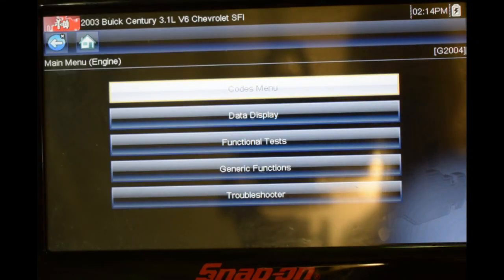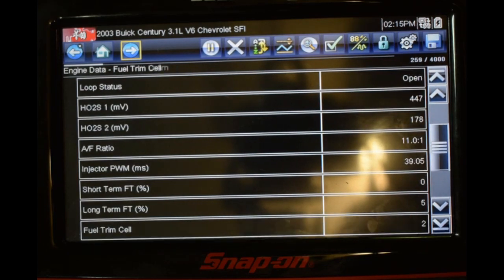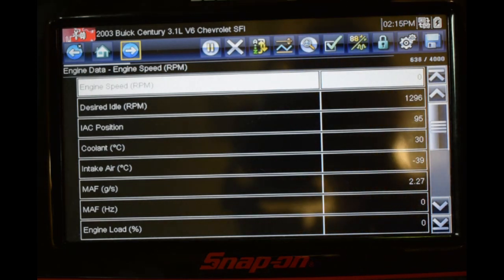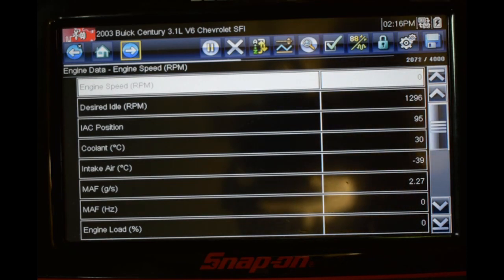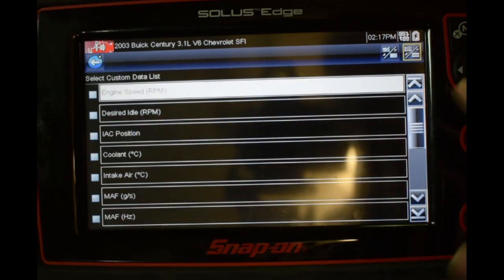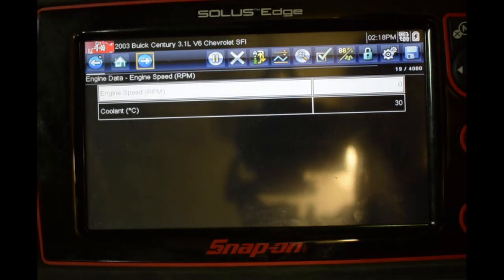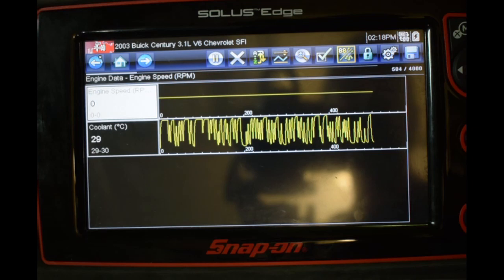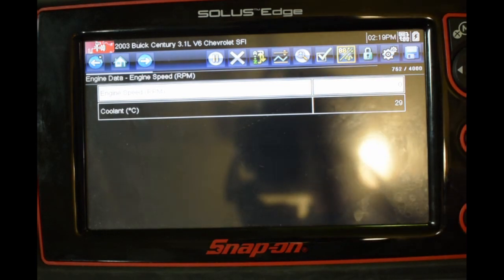Custom Data List